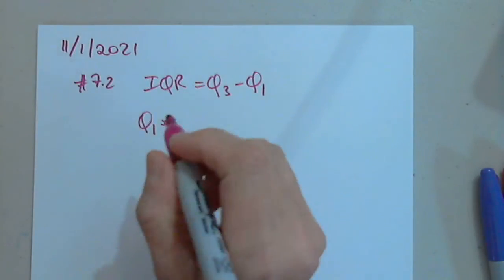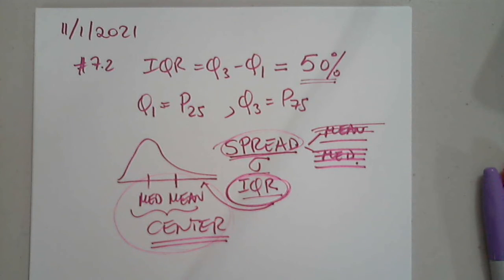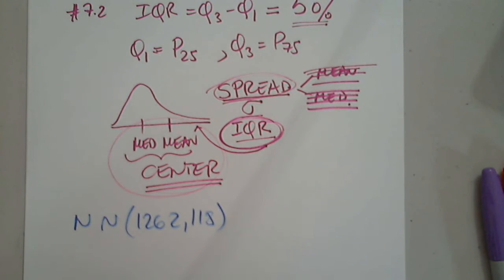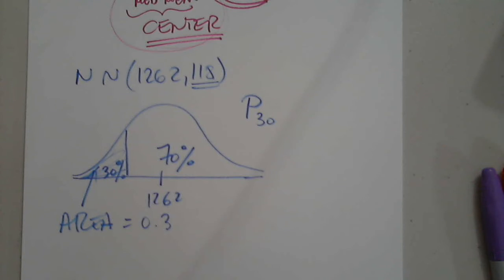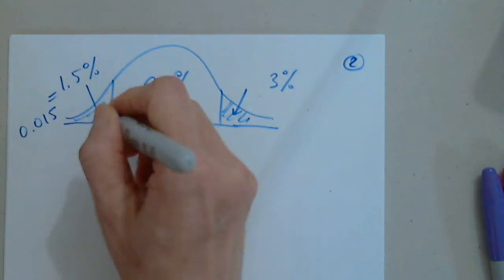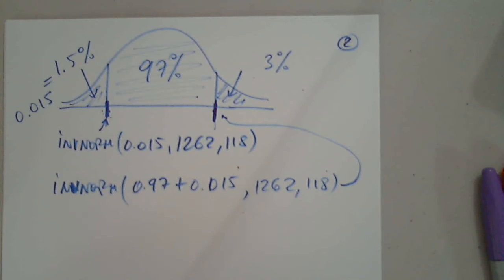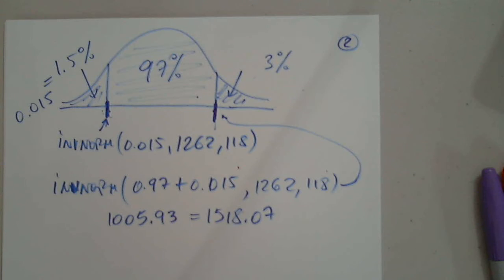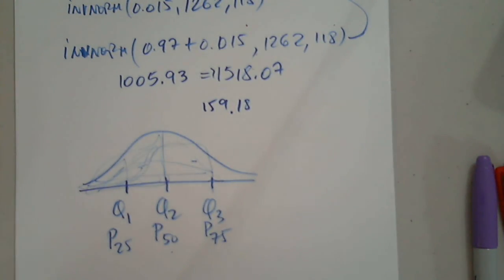MAT 135 SECTIONS 7.3 AND 8.1 PART 1 NOVEMBER 1